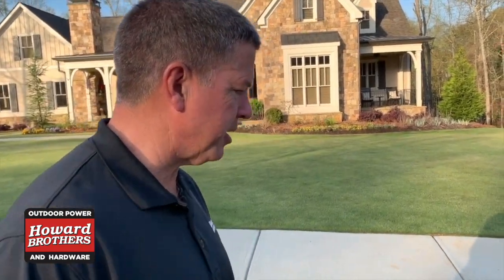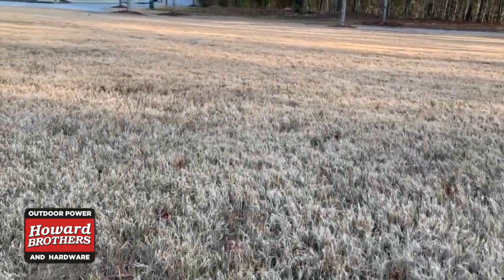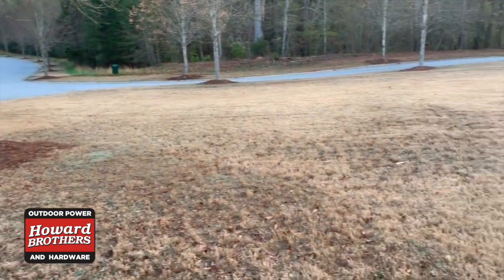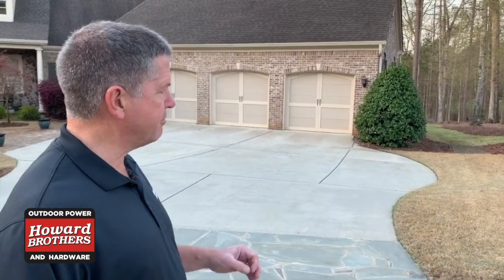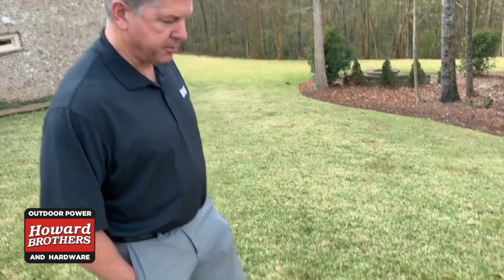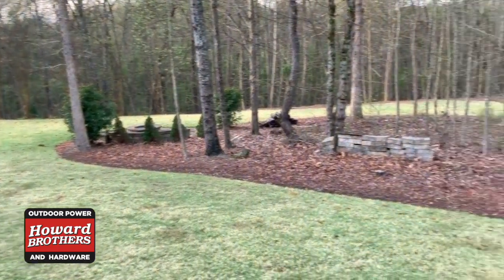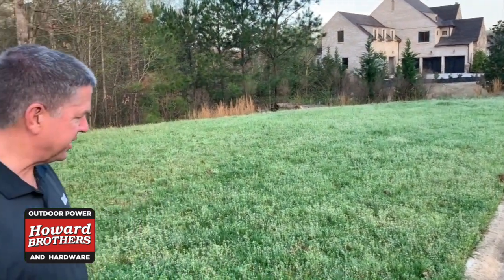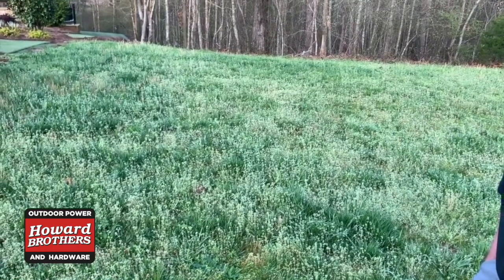Common Grasses in the Atlanta Area and North Georgia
What type of grass do you have? How do you take care of it and make it look great? Let Doug Howard and the experts from Howard Brothers give a quick overview and talk you through it in this short video.

to learn more or to submit questions.

Please, send us pictures or video of your yard with any questions we can help you answer. Or better yet, bring your pictures and videos into one of our Howard Brothers locations so one of our folks can help you in person.